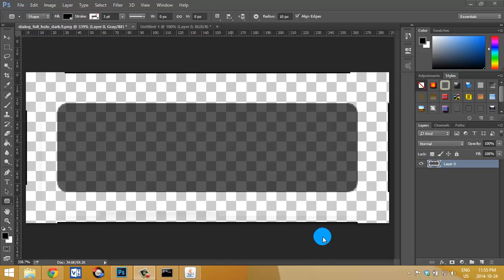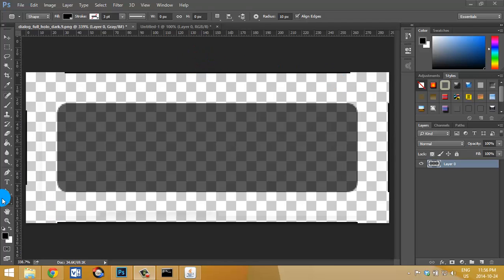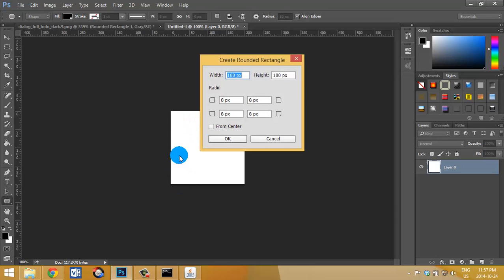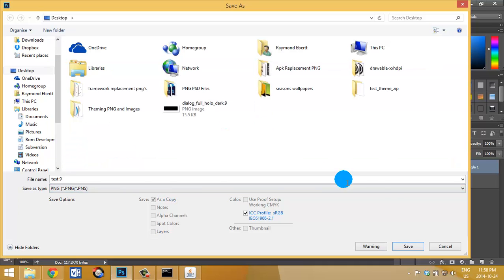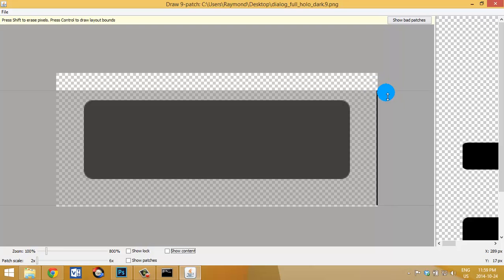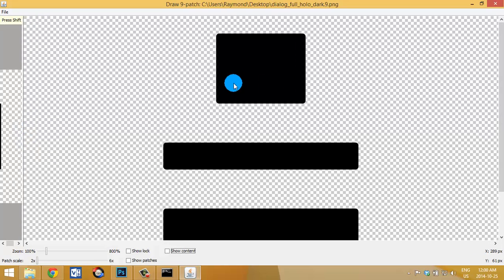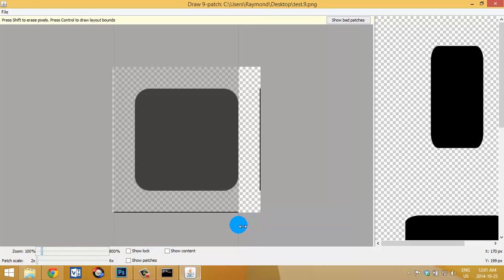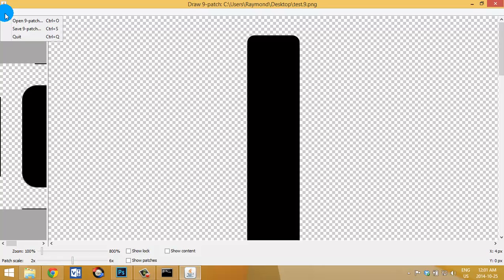Quick 9.png Tutorial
A quick tutorial on how to make a 9.png using Photoshop and 9 Patch Tool available with the SDK tools